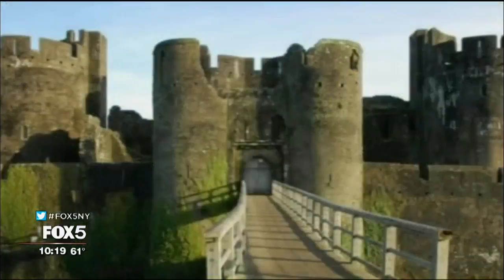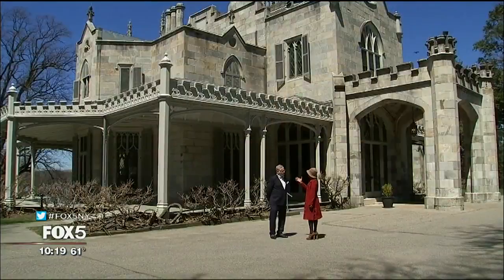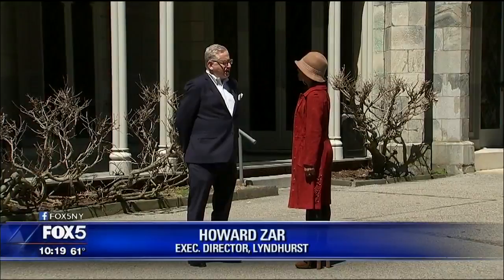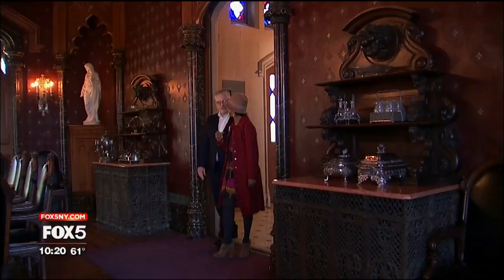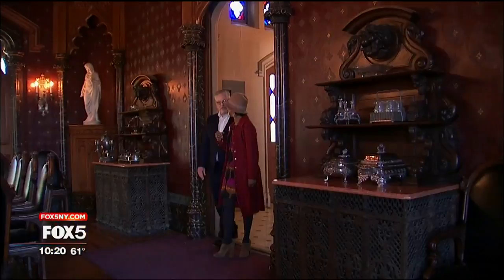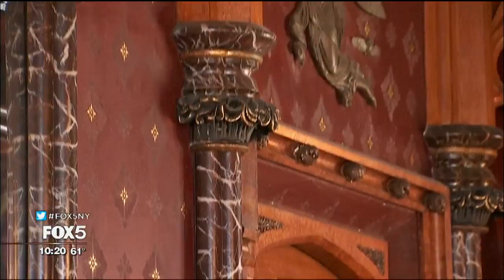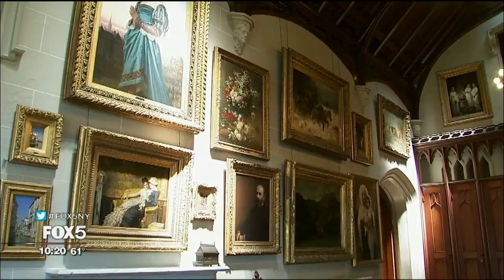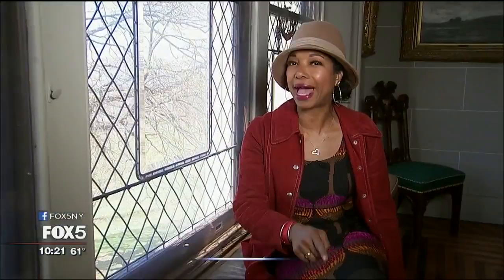Lyndhurst Mansion and Other Castles of New York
When you think "castle" you probably think medieval times or maybe you think Belvedere Castle in Central Park. But a lot of majestic castles are scattered throughout New York State.

North of New York City is Bannerman Castle. Its namesake was Irishman Francis Bannerman, who owned an ammunitions company in Brooklyn. He bought the island in 1901 and had the castle built to store military surplus. The state purchased the island in 1967. After a fire destroyed most of the castle in 1969, it became off-limits to the public. (The island eventually became part of Hudson Highlands State Park Preserve.)

In the Great Lakes region, you'll find Boldt Castle. George Boldt, a former manager of the Waldorf-Astoria, commissioned this castle in 1900. It was once one of the largest private homes in the United States. Today, it is a tourist attraction.

Hundreds of years ago, a castle was a structure that had to be fortified from attack. But after arriving at Lyndhurst Mansion in Tarrytown, I learned that times have changed.

Lyndhurst was built in 1838. It was designed by architect Alexander Jackson Davis, the same man who designed Federal Hall on Wall Street.

The grand entryway is just a hint of what is inside. One of the first rooms you enter is a parlor where guests gathered before dinner. This was a room designed for conversation.

On our way to the paintings gallery, we passed a bathroom and the duchess's room complete with vintage Louis Vuitton trunk. The gallery made it clear that owner Jay Gould loved collecting fine art.

Almost 200 years after the gothic revival home was built, Lyndhurst remains a crown jewel on the shore of the Hudson River.

--CHRISTAL YOUNG